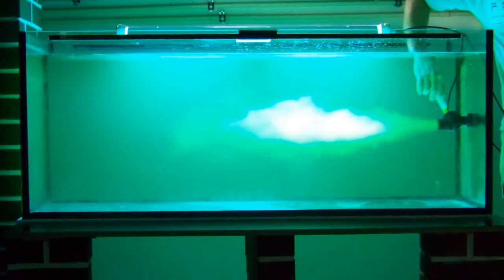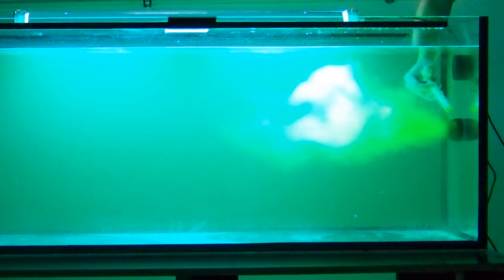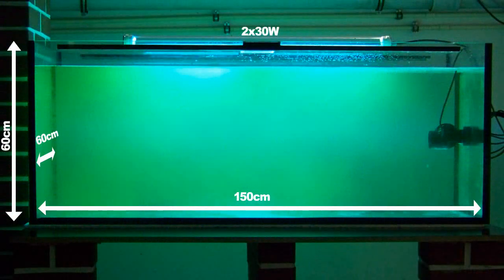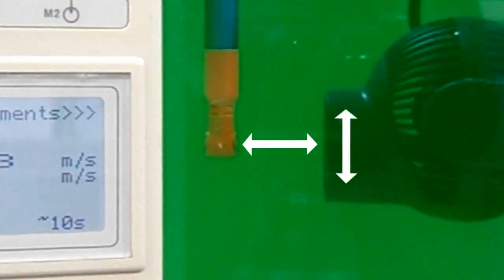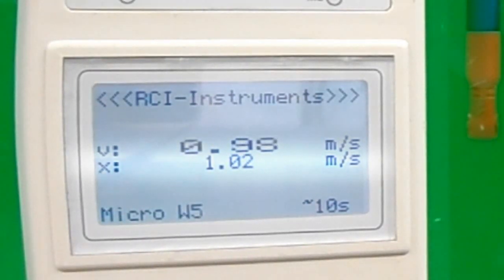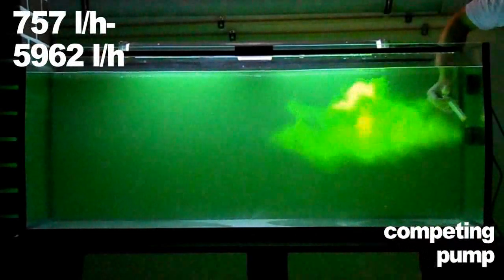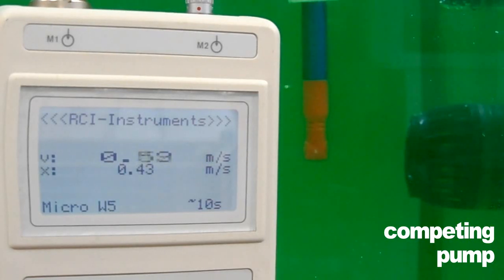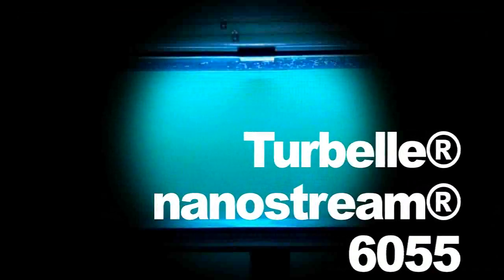Flow vs. turbulence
What does the video mean.

There has been much discussion about the Flow Vs. Turbulence video and what it means and what it shows.   Many misinterpret what they are seeing as wide flow vs focused flow.  This short article will explain our findings.

We set out to increase the flow of our pumps after reading the infamous flow study. We had two simultaneous flow meters running, one at the position in the video and one at the end of the tank.   We found that while we were able to match the competitors pumps output on the meter at the pump, flow reach dropped dramatically and the flow meter became more and more unstable in its readings.  We tried everything, we had alternate coil windings, alternate propellers and housings and literally dozens were tried.  Certainly one has a mental picture of what 8000 gph should look like, compared to roughly 3400 gph it should appear like pitting a Lamborghini against a base Chevrolet, but that isn't the reality, because neither extreme is correct, the pumps are much more similar in output that can actually be quantified and collected by physical methods.

After dozens of hours of tests by three separate methods we had a Eureka moment, the law of conservation of energy states energy can neither be created nor destroyed.  Our equivalent pumps use roughly equivalent amounts of energy.  We cannot accurately calculate the losses comparatively, for example the competitors pump is louder but our pump is submersed and water mutes much of the noise, and their pump is air cooled while ours is water cooled so heat losses are also hard to accurately compare.  But let us assume the losses are roughly equal for waste energy of noise, vibration and heat.  This means we both put roughly the same amount of energy into water.

Enter the next physical principal, entropy!  In nature all systems have a tendency to there lowest energy state, for flow, this is turbulence.  Watch a river, notice how at a narrowing of the channel the flow accelerates to a nice laminar flow of high velocity, then downstream the channel widens and hits obstacles and is reduced to turbulence, just swirling visible at the surface.  Tubulence is a flow which lacks the y axis of directional energy and has only the x axis of velocity.  This explains exactly our findings and shows why the flow meters were wrong and fundamentally why lph or gph calculated from the results gathered by a velocity meter is unreliable.  It deducts the necessary directional energy.  Turbulence as a lower energy state generates a high velocity without a directional energy component, our pumps produce energy in both axis and the amount of energy we add to the water is equivalent, only the form it takes has changed.  The width of the flow is not the point, we can deliver also a wide flow with a higher directional axis component and this is already in development.   But you cannot get a substantially higher laminar flow rate without a substantially larger motor.  A higher wattage input is required and tweaks to efficiency are modest as in general the pumps are near the maximum efficiency possible within the confines of modern mechanics.

We expected to find some substantial error in our design, a shortage of intake area for example, we analyzed every factor, for example a 6305 has 8350 sq mm of intake surface our competitors pump has 8000 sq mm, in the end the only difference was the resulting form of the energy and we feel our flow form is more suitable and the lessons we have learned will result in substantial improvements and options for wider flow over the next 6-9 months.Without a directional component, the competition essentially tricks a meter and generates a high velocity turbulent flow at close range, but further downstream, just like the turbulent forces in the river, there is no directional movement, no transport of waste, nutrients or oxygen.

The methods shown are easily replicated and for anyone who questions the result, the dye is standard gas leak detection dye, it is ethylene glycol and should never be used in a tank containing livestock and UV light is inherently hazardous so proper safety procedures are required.  We encourage skeptics to organize their local club or shop to run the test themselves.  Further, we encourage all to do their research and remain skeptical, that is the nature of science and their is plenty of info on the web, especially sources cited on Wikipedia under Accoustic Doppler Velocimetry, that explain the exact phenomena shown in the video, these meters are heavily influence by turbulence and the data must be processed extensively and ideally compared to another method to validate that the results actually equal directional flow whether laminar or transitional.